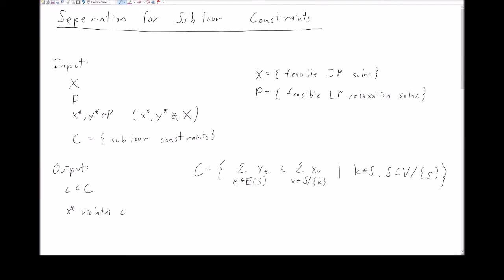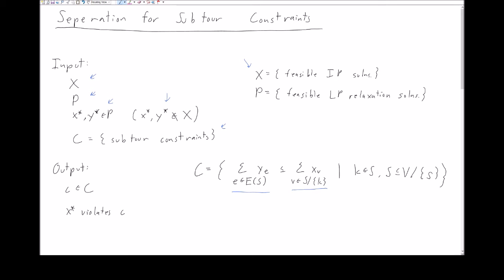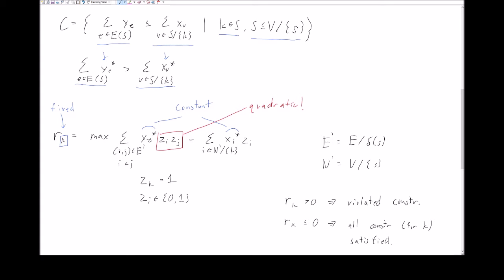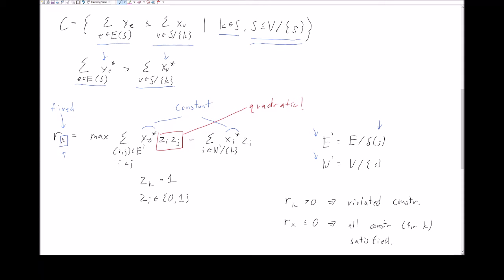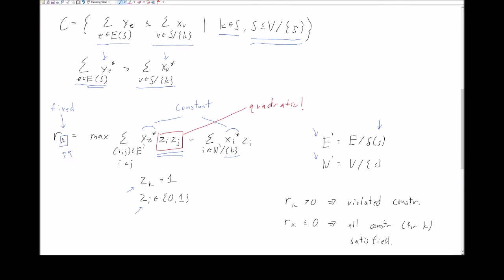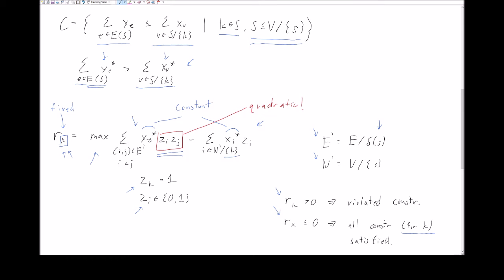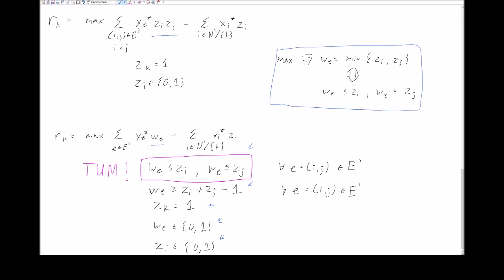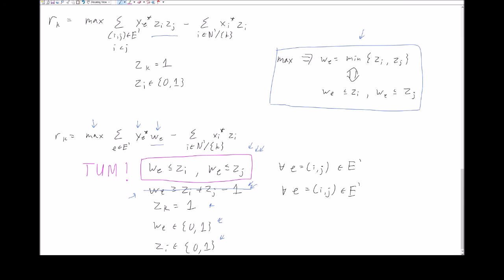10-6 Subtour Elimination Seperation